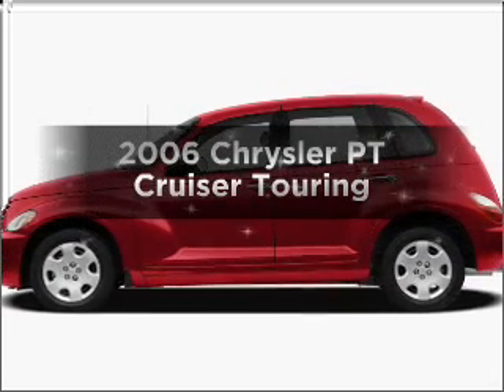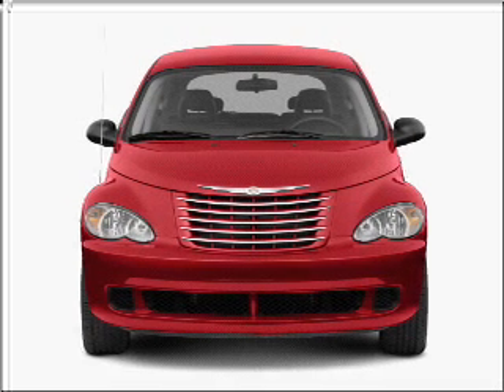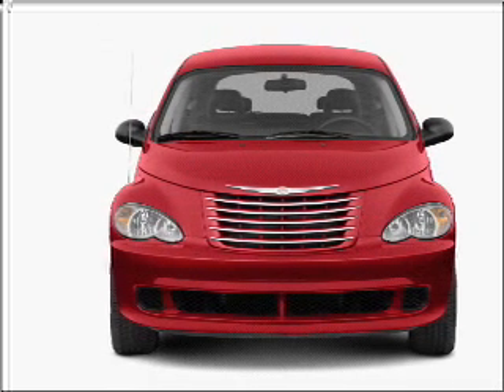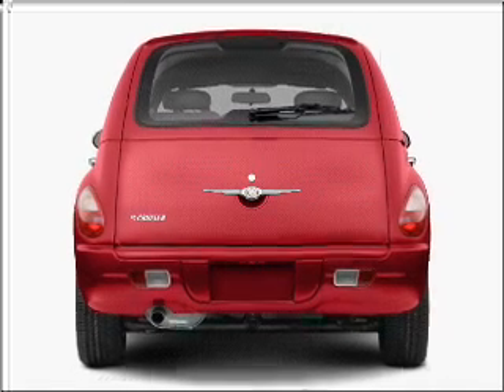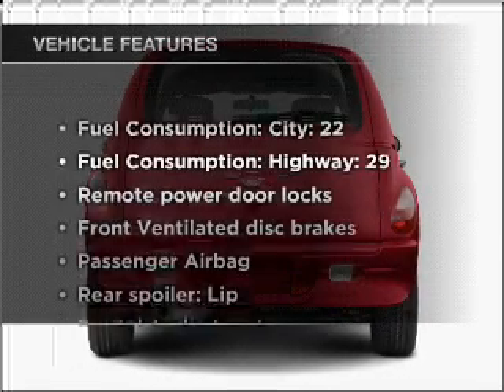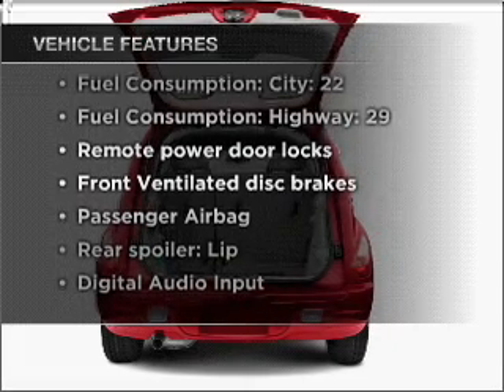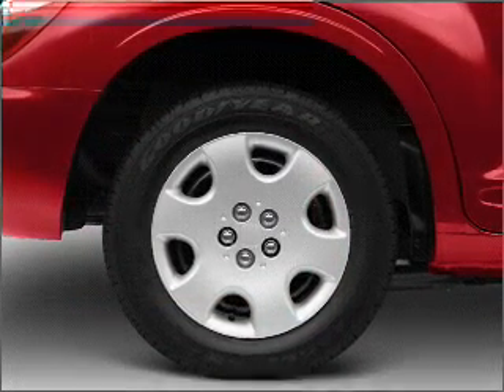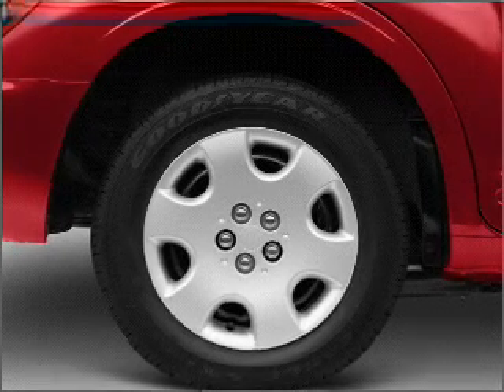2006 Chrysler PT Cruiser - Fort Worth TX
Year: 2006
Make: Chrysler
Model: PT Cruiser
Trim: Touring
Engine: 2.4 liter inline 4 cylinder 16 valve
Transmission:
Color: Bright Silver Metallic
Mileage: 66052
Address:
9101 Camp Bowie West